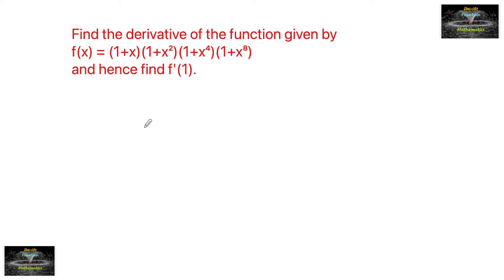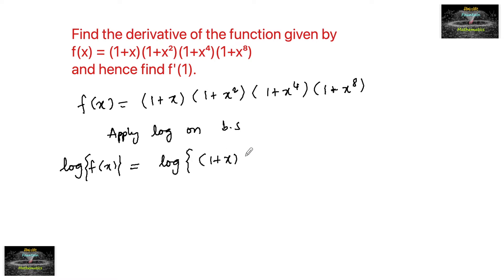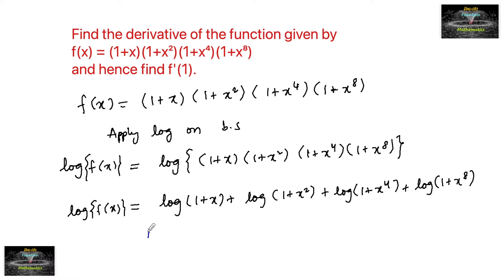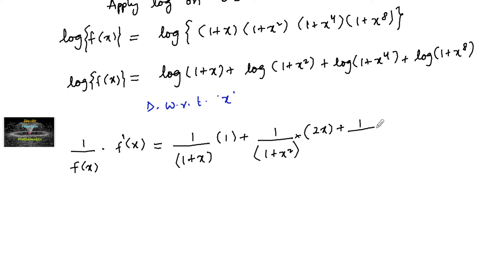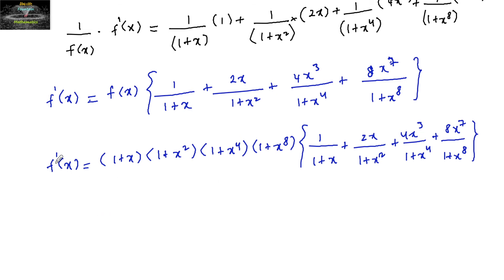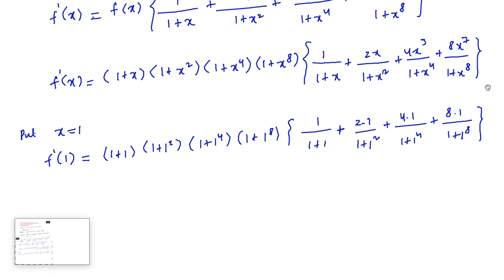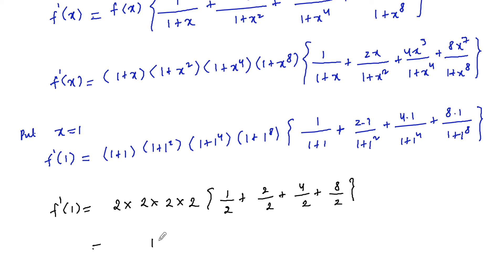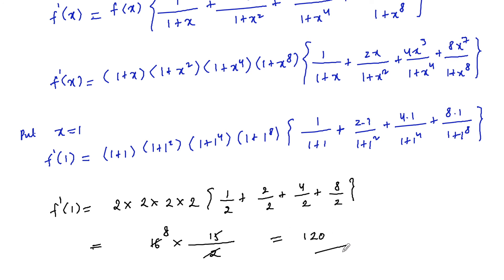Find the derivative of the function given by f(x) = (1+x)(1+x²)(1+x⁴)(1+x⁸) Ncert Differentiation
Ncert Continuity and Differentiability Exercise